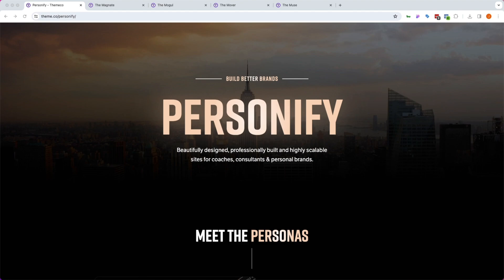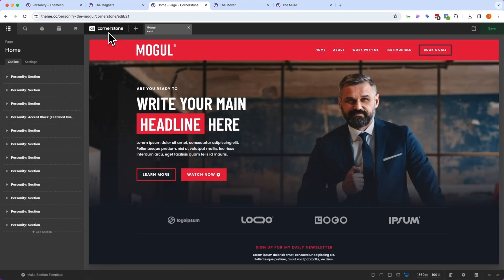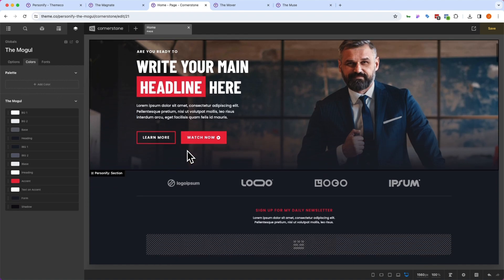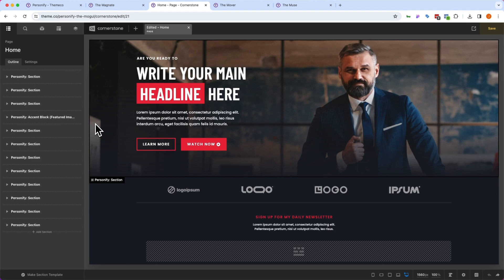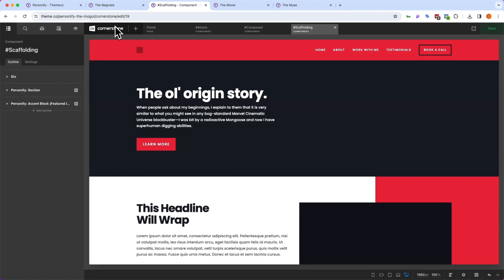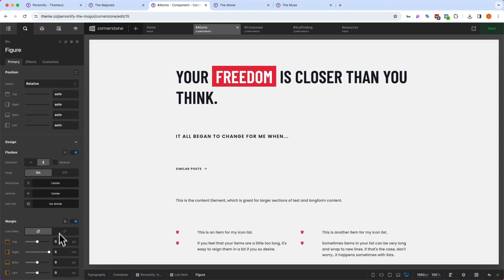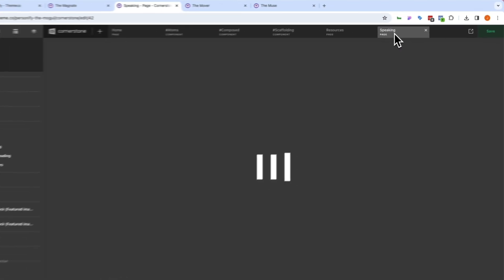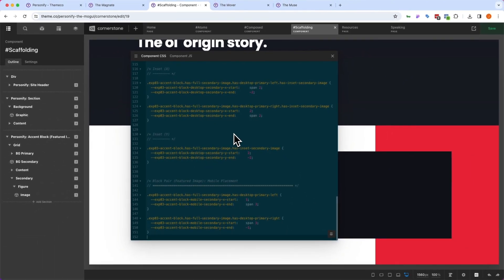Build Better Brand Websites w/ Personify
Say hello to the ultimate all-in-one product for coaches, consultants, influencers, and personal brands. Powered by the one and only Cornerstone Builder, Personify will impress your visitors and engage your customers in style! In addition to all regular Cornerstone features, you will receive:

* Four Custom Websites
* Native Design Controls
* Copy Layout & Structure
* Built With Atomic Design System
* Over 90 Expertly Crafted Templates
* Over 200 Custom Elements
* Unlimited Pages & Posts
* Lifetime Updates

New to Themeco? Personify is powered by the Cornerstone Builder, and we have a special lifetime bundle that includes everything you need including our popular Pro Theme, Cornerstone Builder, and Personify!